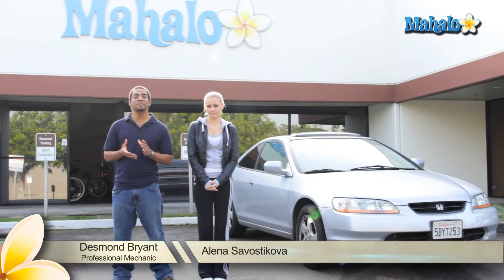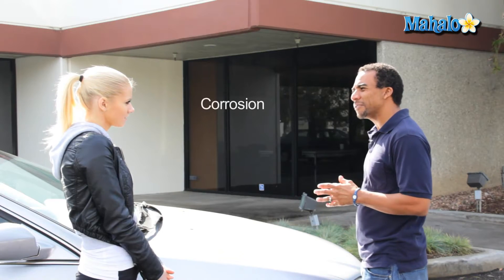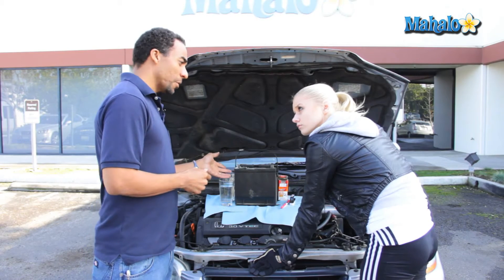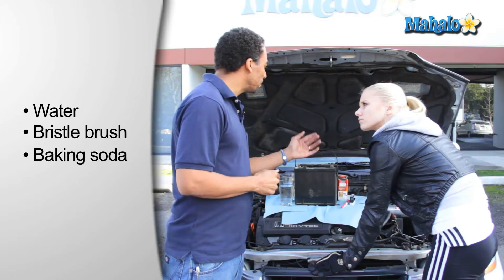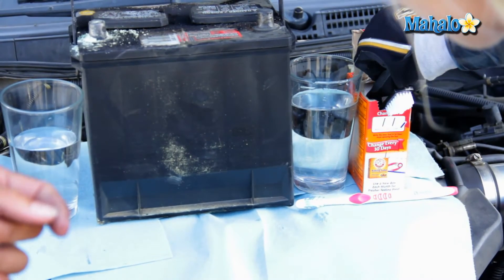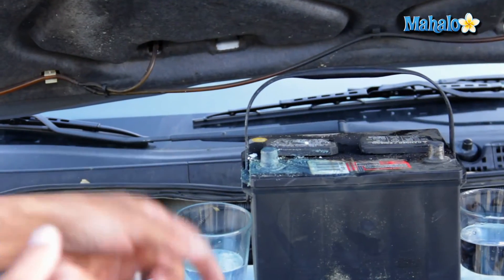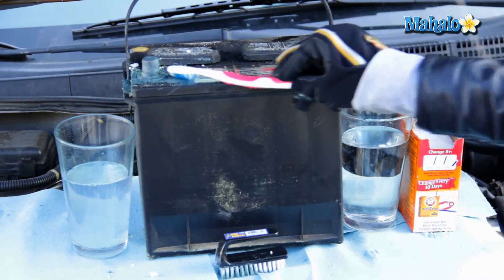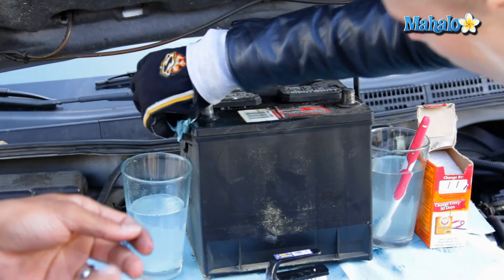How to Clean off Corrosion from a Battery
Mahalo mechanic expert Desmond Bryant shows you how to properly clean off battery corrosion in your car.

Corrosion prevents the alternator in your car from charging the battery. Oftentimes it looks like a hard, white substance. If you've allowed corrosion to form on your battery, you should know how to clean it so your vehicle will run as efficiently as possible.

* Rubber safety gloves
* Wrench
* Water
* 1 bristle brush
* Baking soda
* 1 toothbrush
* Towel

Remove Cables and Check Terminal

1. Loosen the nut on each cable clamp with your wrench. Remove the negative (black) terminal first, followed by the positive (red) terminal.
2. Check the battery terminals for corrosion and determine where you need to focus your cleaning.

1. Soak your bristle brush in water and dip it in the baking soda to cover the bristles well.

2. Brush the terminal where you see the corrosion thoroughly.

3. Take your toothbrush and dip it in the water.

4. Clean the baking soda off the terminals with the toothbrush.

1. Spread a thin layer of petroleum jelly on the terminals to help slow down the formation of future corrosion.
2. Grease the cables, clamps and battery posts to cover your bases.

1. Put the positive clamp onto the positive charge first, before you attach the negative clamp to the negative terminal.
2. Tighten the nuts with your wrench.